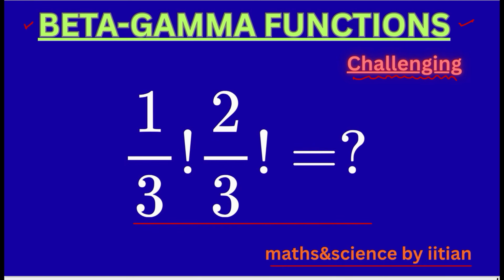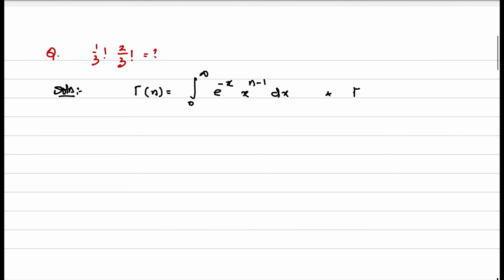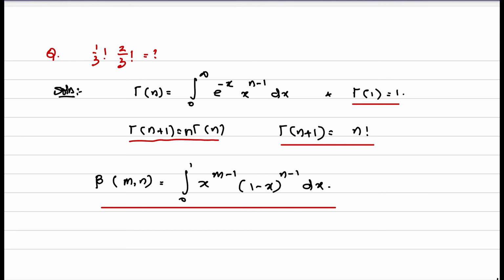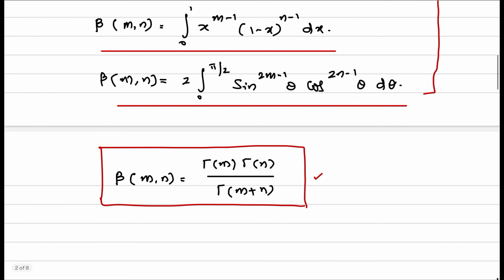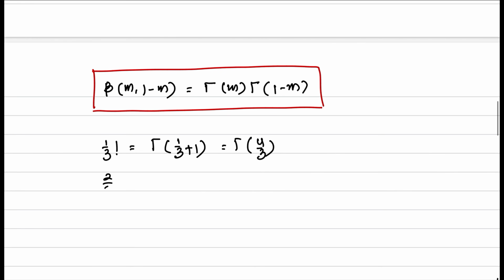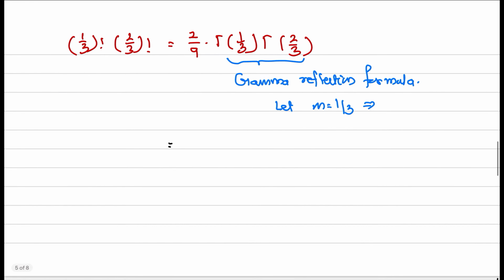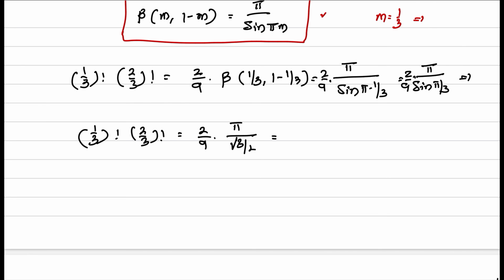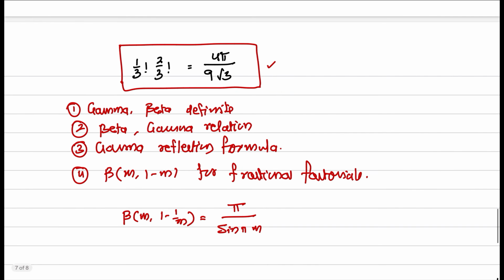Beta and Gamma Function | The Beautiful Identity: (1/3)! (2/3)! = 4π√3 / 27 — Proved Step-by-Step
For knowing the Beta and Gamma Functions  & The Beautiful Identity:
(1/3)! (2/3)! = 4π√3 / 27 — Proof Step-by-Step, you are at the right place.

In this video lecture made by an iitian , Gamma & Beta Functions are  in Action for Solving the Puzzle of Fractional Factorials.

How to Compute (1/3)! and (2/3)!? | Gamma & Beta Functions Explained by an IITian.

Learn about the Beta and Gamma functions with this step-by-step proof of the beautiful identity (1/3)!(2/3)! = 4π√3 / 27. Perfect for math enthusiasts, math olympiad, or JEE 2026 preparation! This is a topic with concepts in gamma reflection formula, euler reflection formual, beta gamma functions relationship, and special functions in mathematical analysis.

🧠 Ever wondered what (1/3)! or (2/3)! even means?
Factorials are usually for whole numbers—but what happens when you plug in a fraction? In this video, an IITian breaks down the elegant mathematics that extends factorials beyond integers using the Gamma and Beta functions—powerful tools from advanced calculus that even appear in JEE Advanced and Olympiad problems!

🔍 You’ll learn:

Why n! = Γ(n+1) and how it lets us define factorials for fractions
How to compute (1/3)! × (2/3)! step by step
The Gamma reflection formula: Γ(z)Γ(1−z) = π / sin(πz)
The deep connection between Beta and Gamma functions: B(m,n) = Γ(m)Γ(n)/Γ(m+n)
A beautiful closed-form result: (1/3)! (2/3)! = 4π√3 / 27
✨ This isn’t just abstract math—it’s a glimpse into the harmony of special functions, with roots in Euler’s work and applications in physics, probability, and number theory. Whether you're preparing for JEE Advanced, studying engineering math, or simply love mathematical beauty, this video will expand your intuition and problem-solving toolkit.

✅ Perfect for:
• JEE/NEET aspirants tackling advanced calculus
• B.Tech & B.Sc students learning real analysis
• Math enthusiasts

📚 No hand-waving—just clear, logical steps from an IIT graduate who’s been in your shoes.